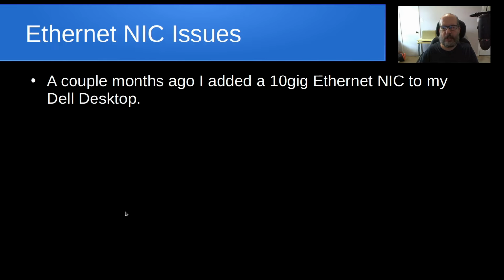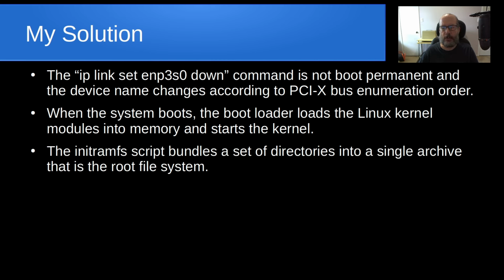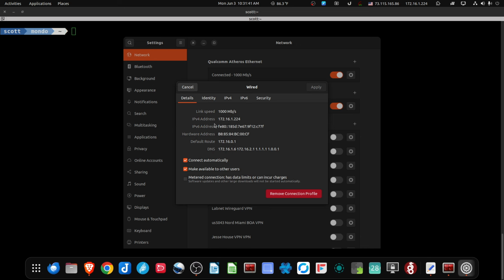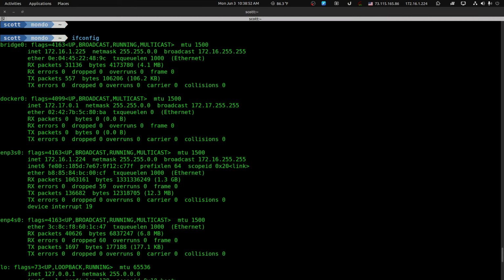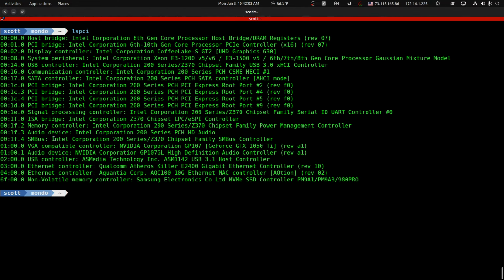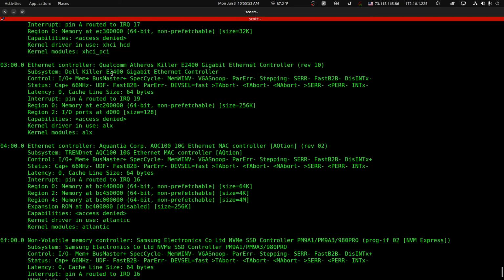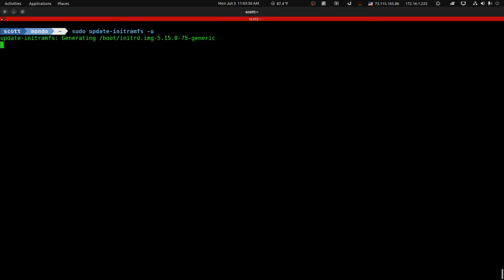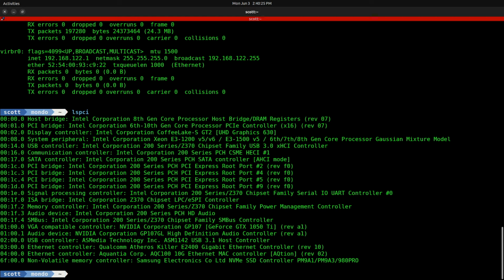Ethernet NIC Issues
This time I discuss how you might disable an Ethernet NIC that you may not want configured.